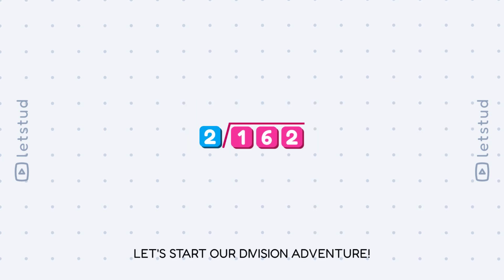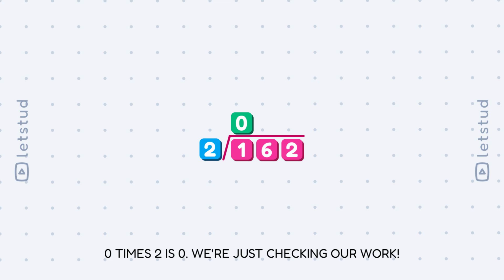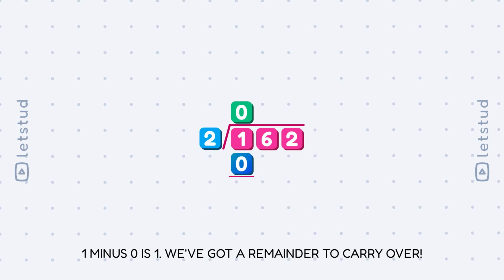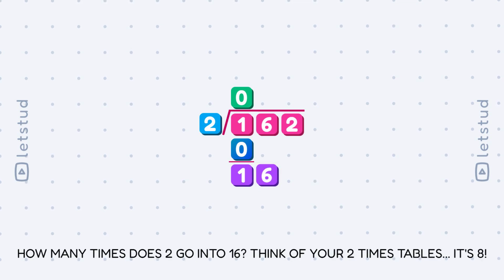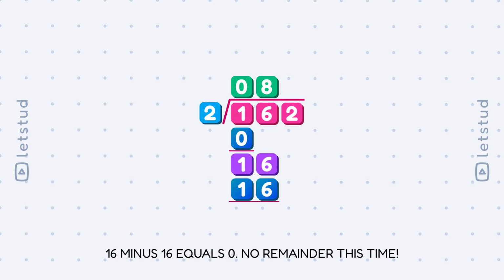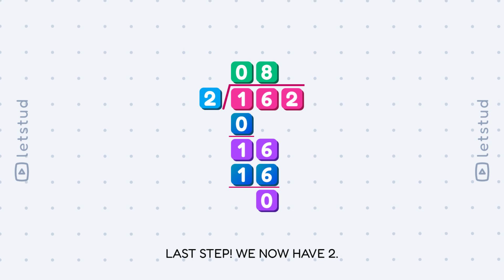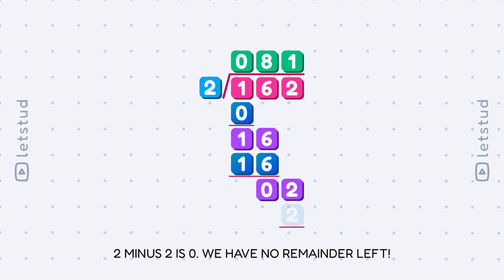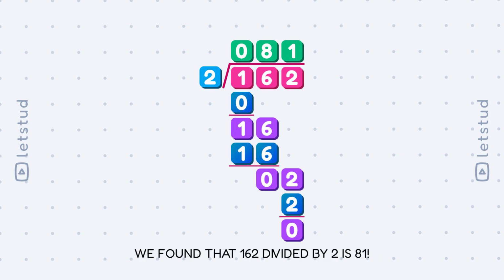Long Division of 162 ÷ 2 | Step-by-Step Math Tutorial for Kids